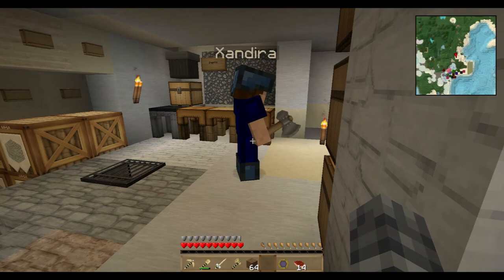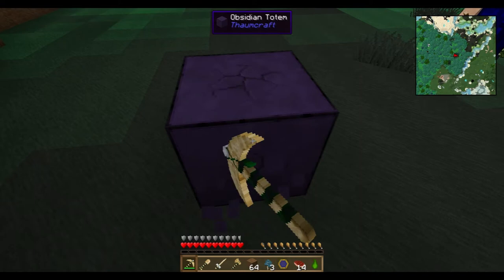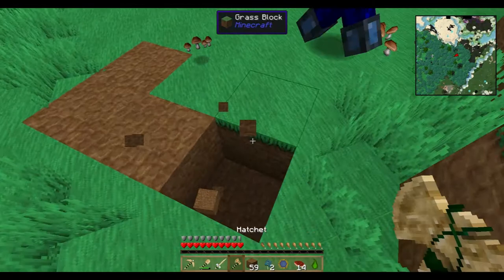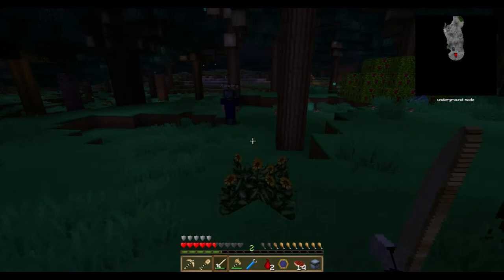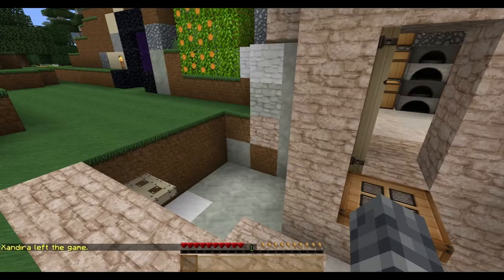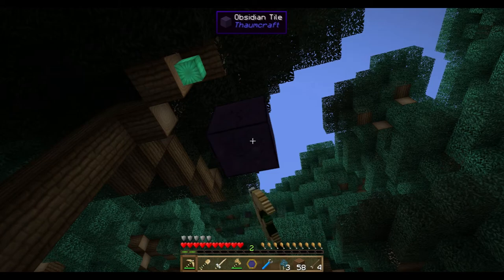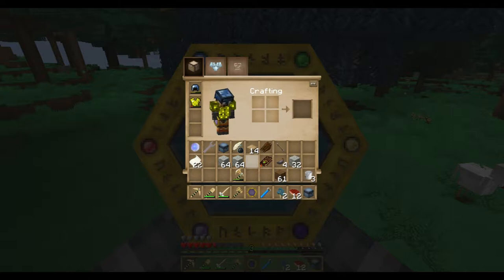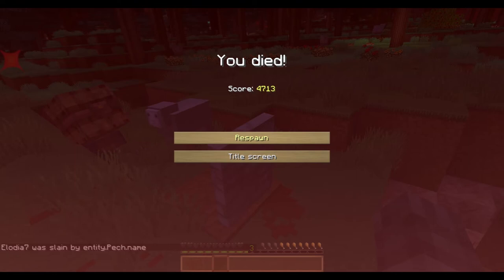Taint Problems - E10 - Resonant Rise with Gordon and Kate